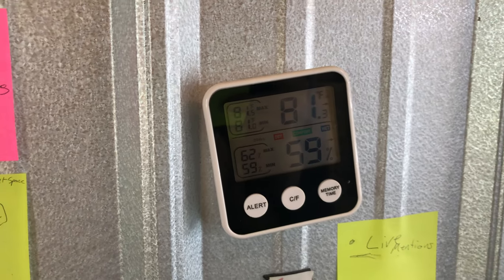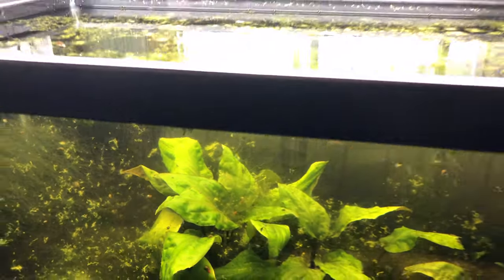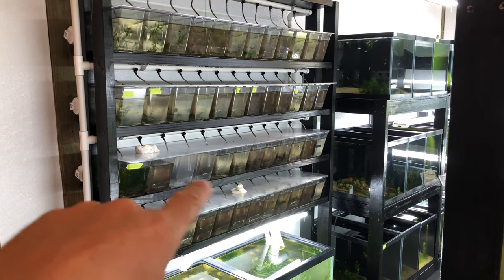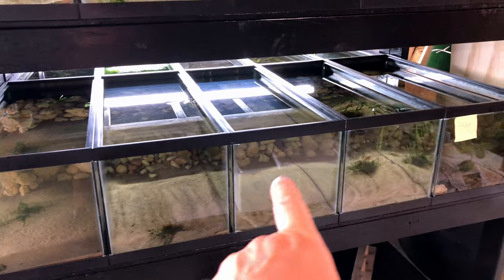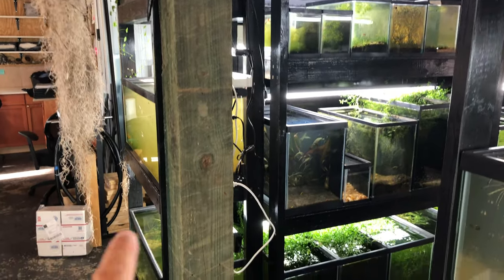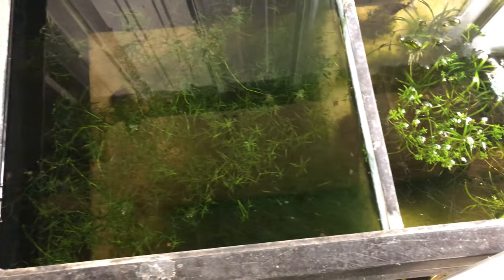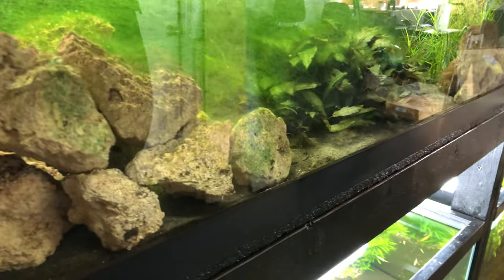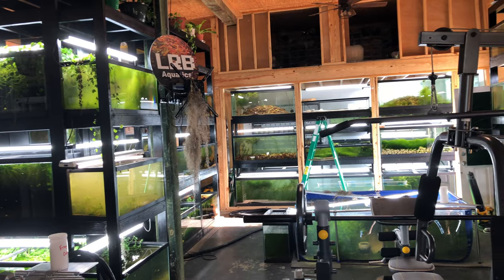Year 1 Fish Room Tour Spring 2023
Well we have been here for almost a year now. Progress has been steady trying to collect tanks and species. As they say rome wasnt built over night. We have made a lot of progress but still so much to do. If you love clean Homebred top quality aquatics and rarities check out the site below. :D

LRB